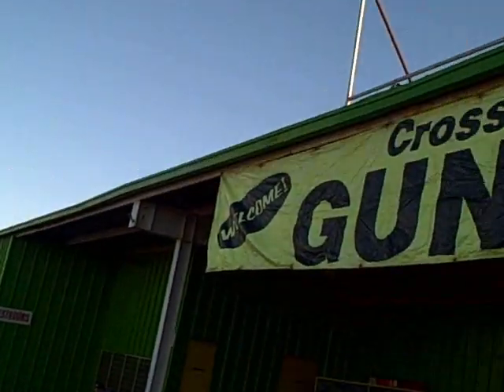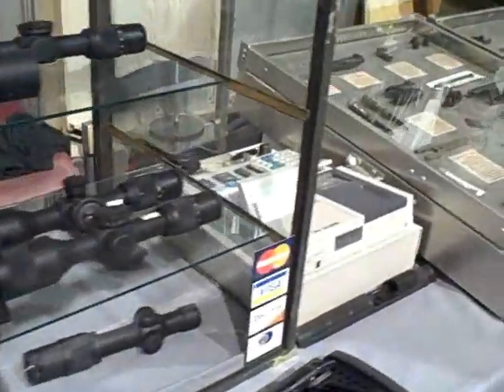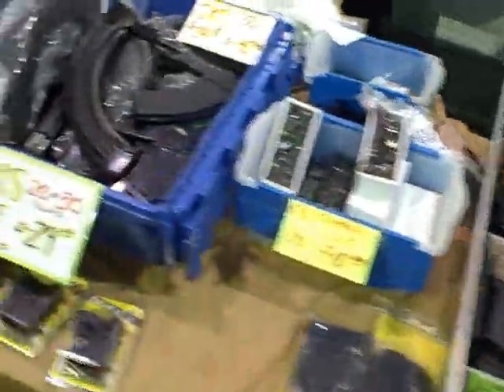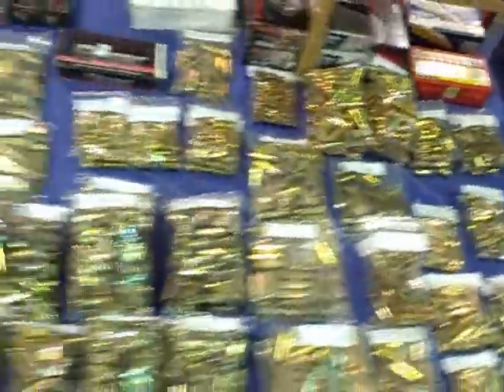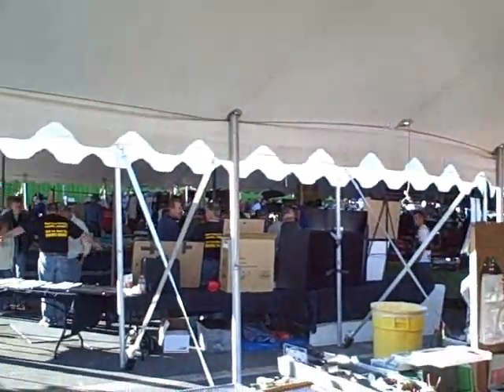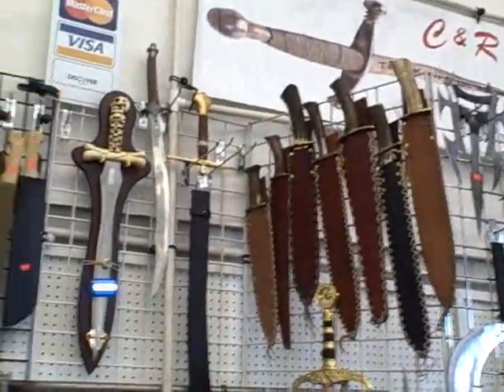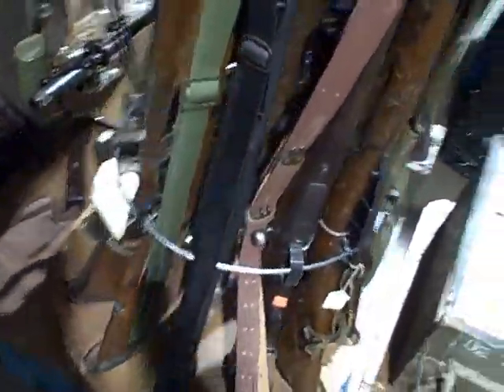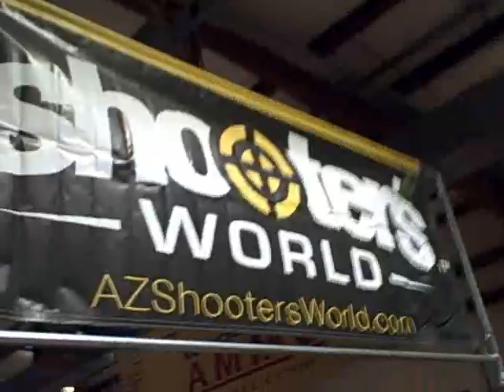Crossroads of the West Gun Show 2009 (SAR Show)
last year, Crossroads of the West Gun Shows attracted over 407,000 customers, more than any other gun show in America. Crossroads of the West Gun Shows are America's Best Gun Shows.

This is the biggest gunshow in Arizona, and some say the largest gun show west of Tulsa each year.
There will be plenty of AR15, AK47, Full Auto, SBR, SBS, AOW, Suppressors and lots more at this show.